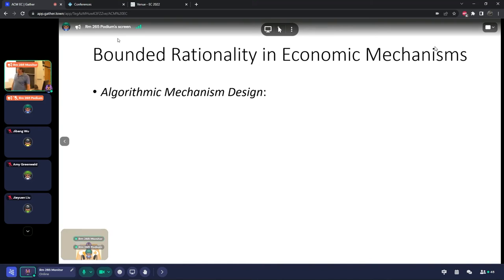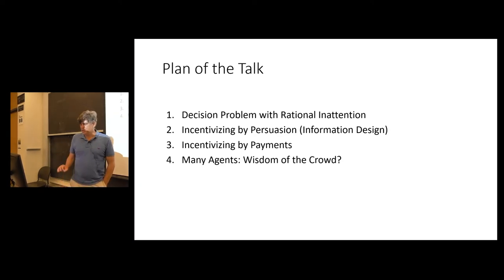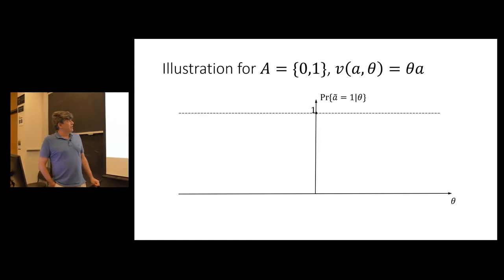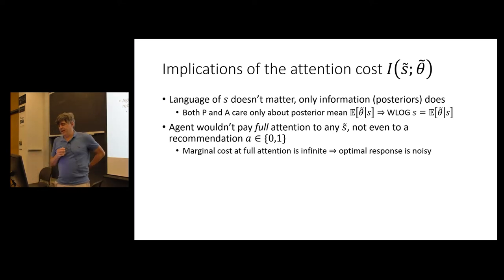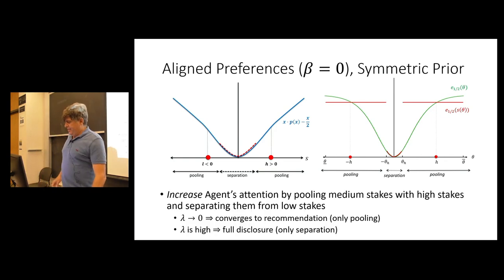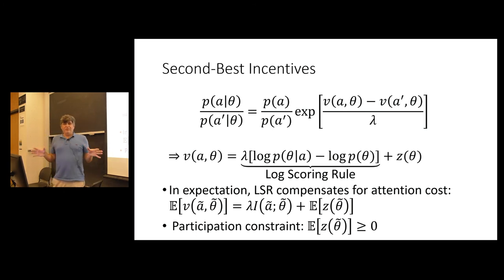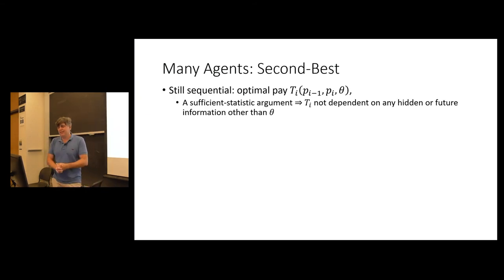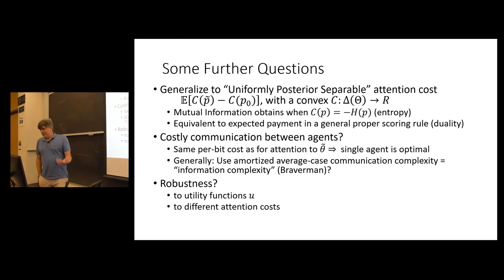EC'22 Workshop Talk: Incentivizing Inattentive Agents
Title: Incentivizing Inattentive Agents
Authors: Ilya Segal, Alex Bloedel
Speaker: Ilya Segal
Workshop: Algorithmic Contract Design: Present and Future